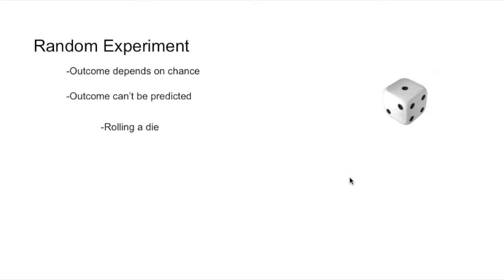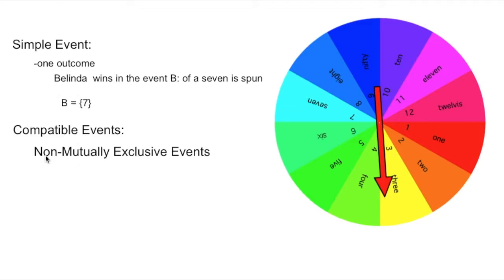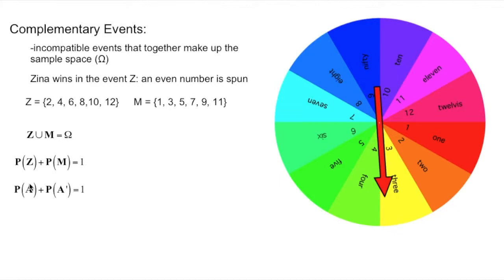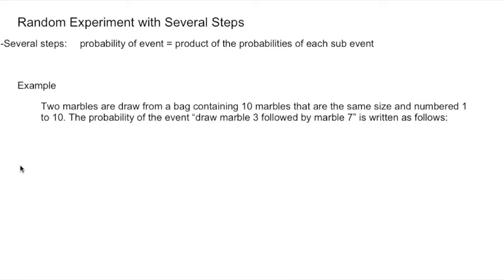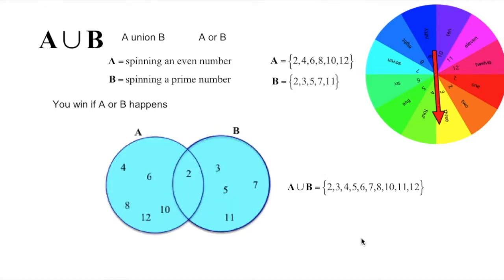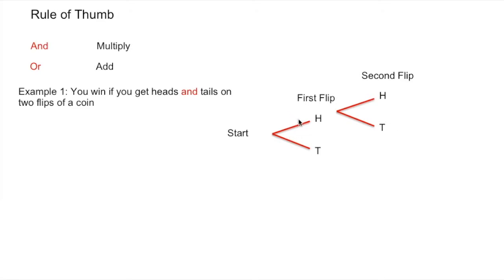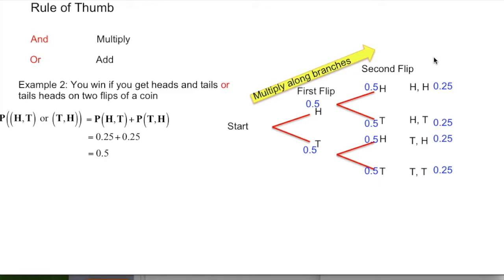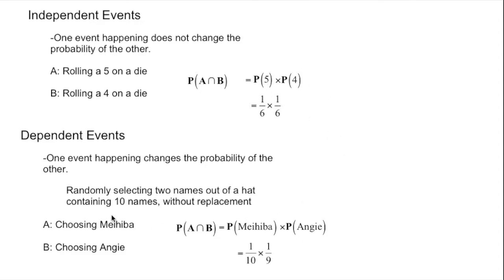Probability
An introduction to probability